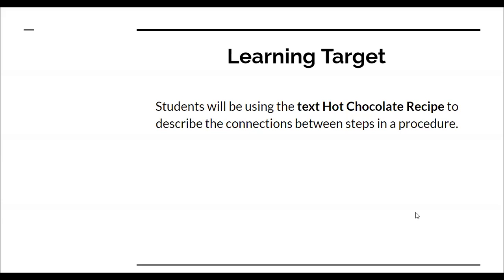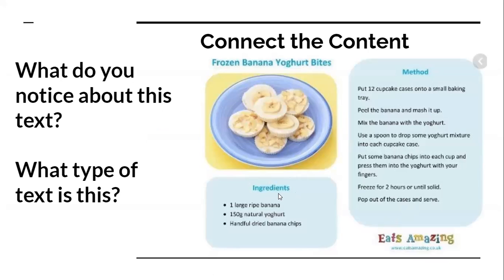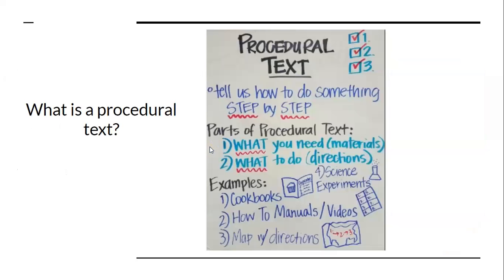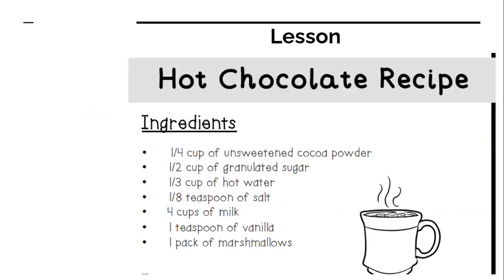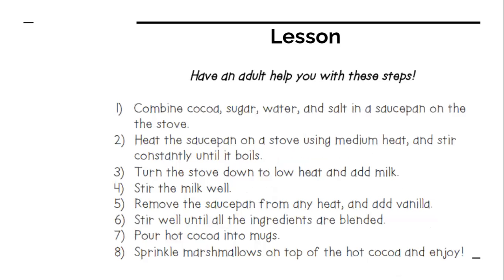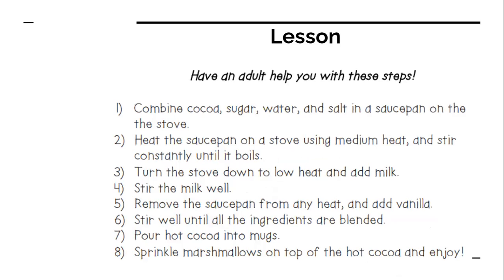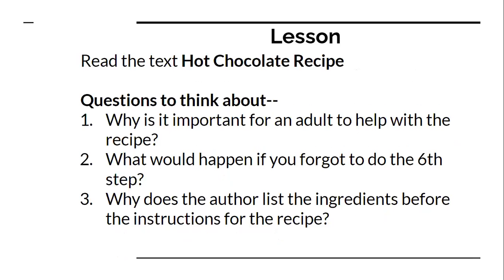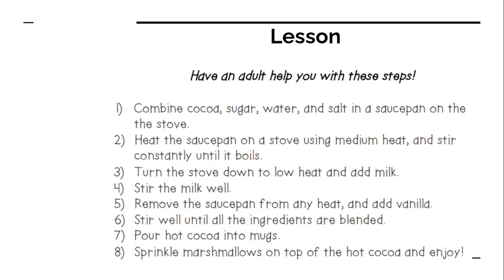Steps in a Procedural Text Hot Chocolate